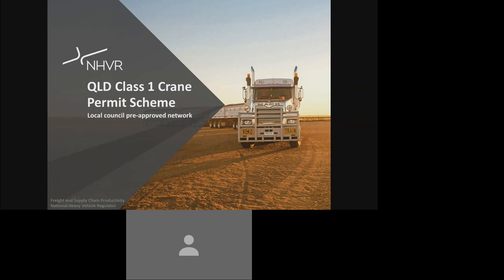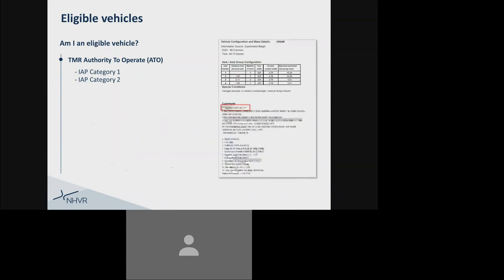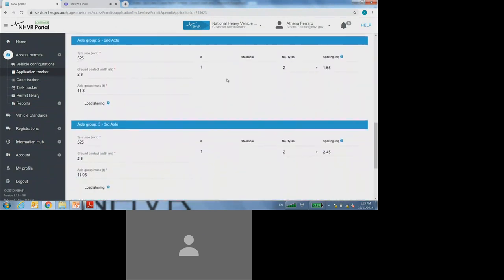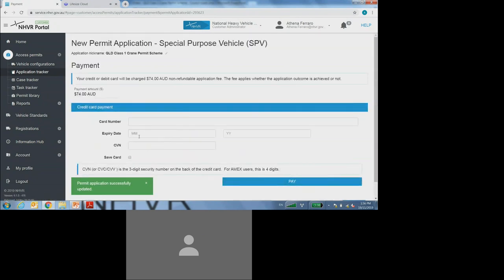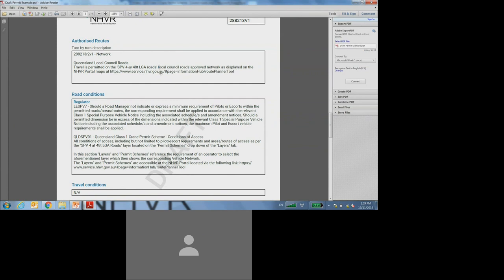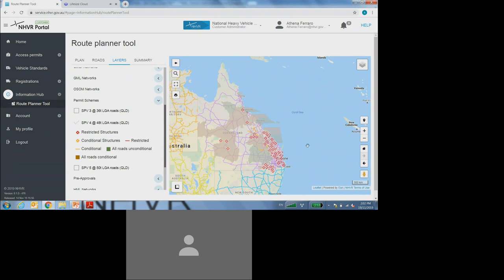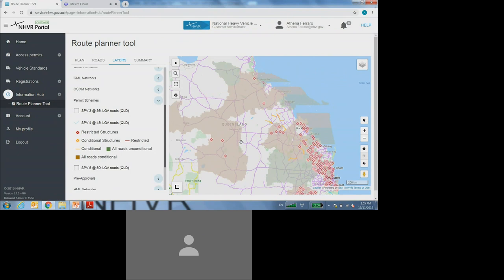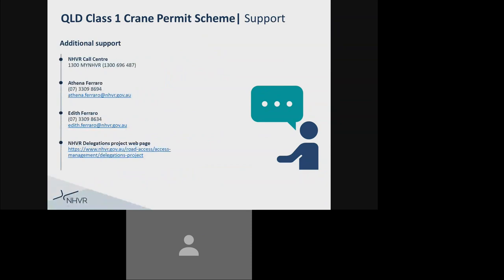QLD Class 1 Crane Permit Scheme Industry Training Video